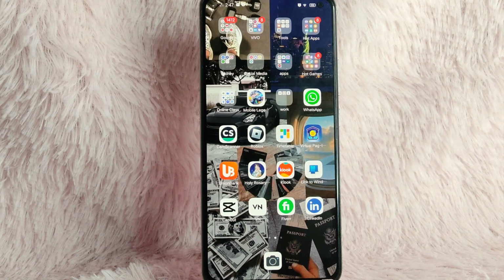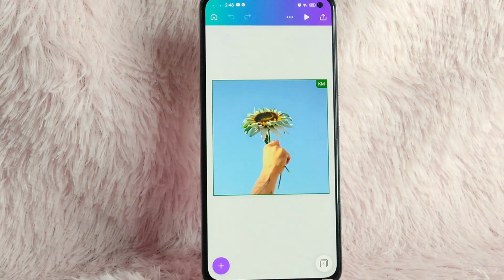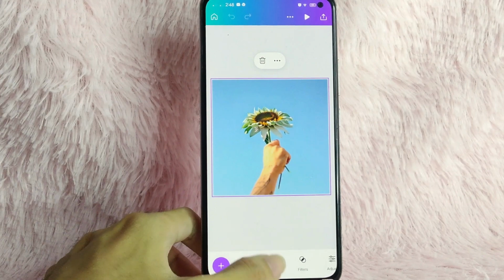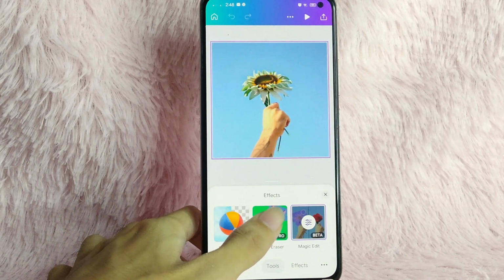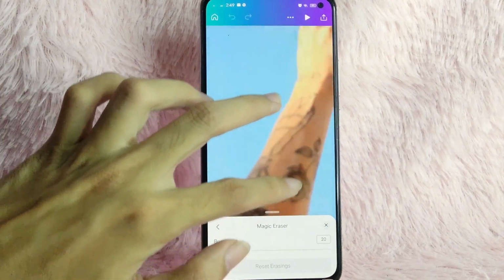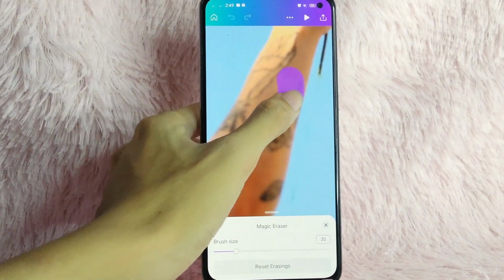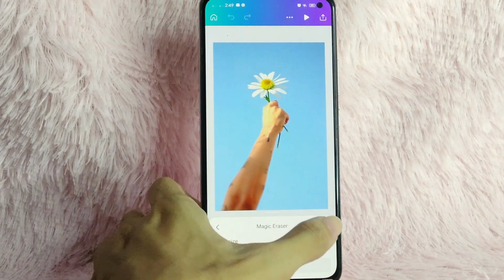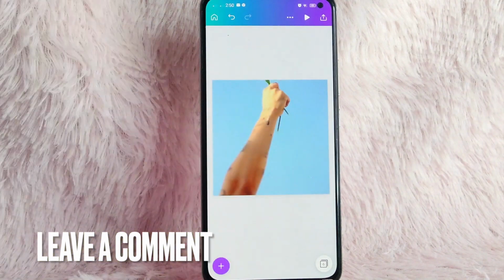✅ How To Use Magic Eraser On Canva 🔴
About this tutorial:

Canva is a web-based graphic design platform that allows users to create a wide range of visual content, including social media graphics, presentations, posters, logos, flyers, and more. It provides a user-friendly interface and a variety of customizable templates, images, fonts, and design elements to help users create professional-looking designs without the need for advanced design skills.

Here are some key features of Canva:

Template Library: Canva offers a vast collection of professionally designed templates for various purposes and platforms. Users can choose from these templates or start from scratch.

Drag-and-Drop Editor: Canva's editor allows users to easily customize designs by dragging and dropping elements onto the canvas. Users can add text, images, shapes, icons, and more.
Get in touch!